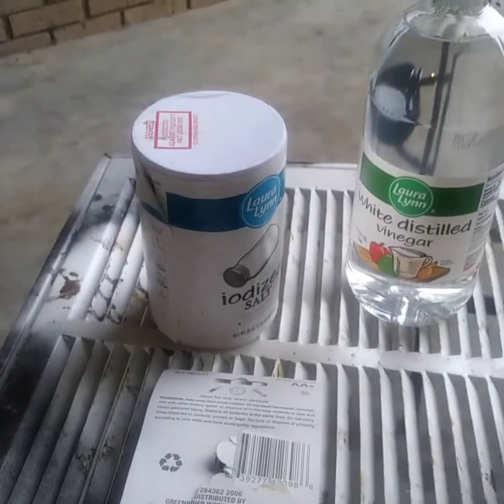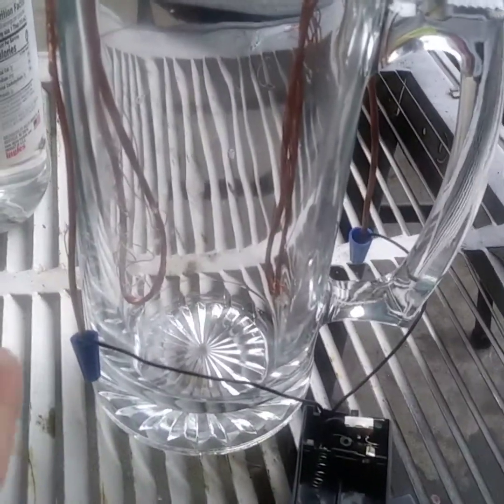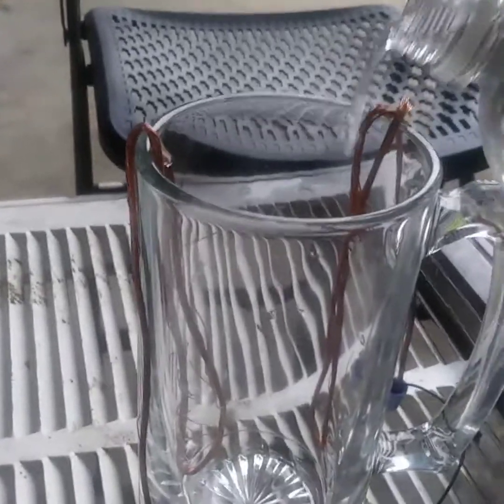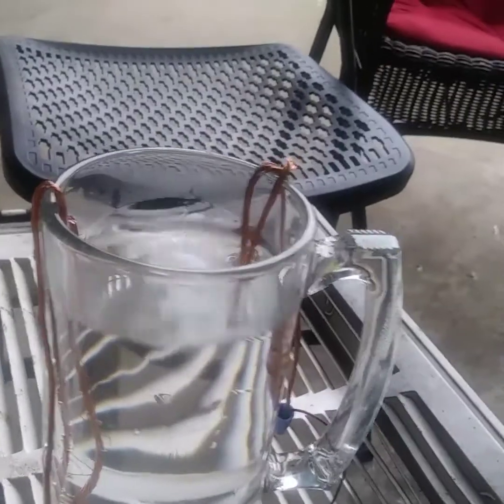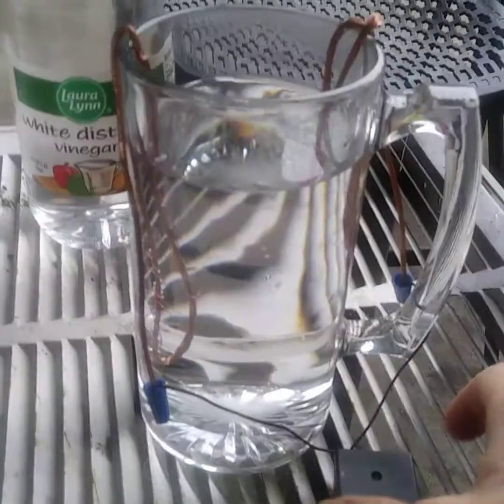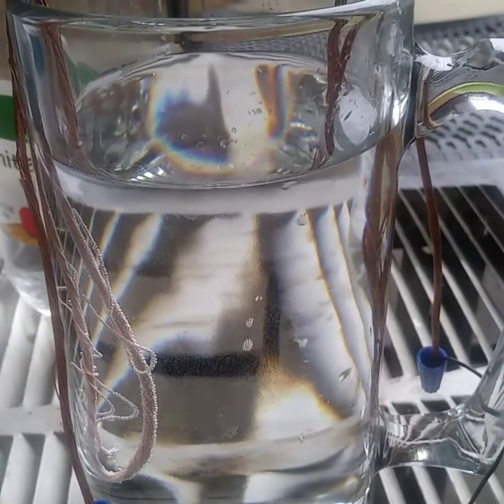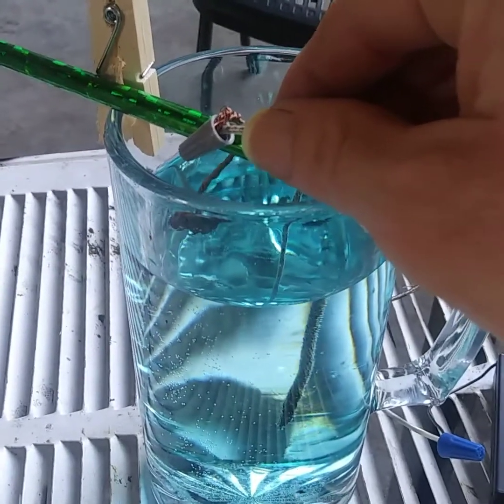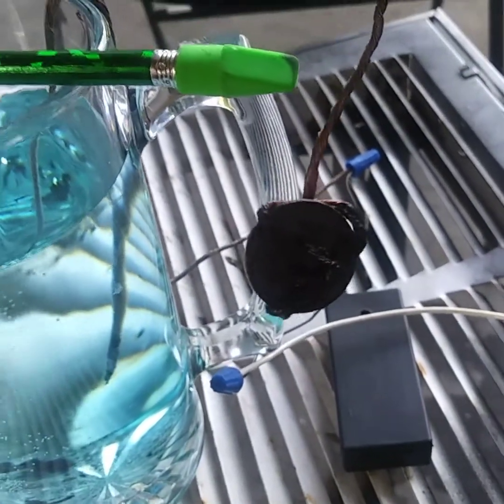How to Copper Electroplate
I have a project coming up that I want copper plated so I decided to do a video on how to copper electroplate things.  If you're working on a budget this is a good cheap way of doing it.  I hope this helps someone, and thank ya.